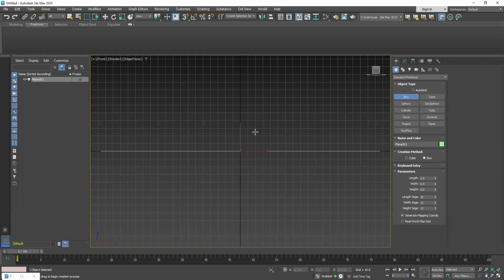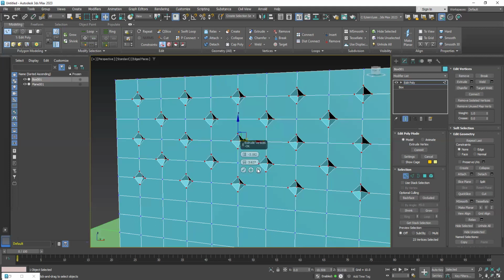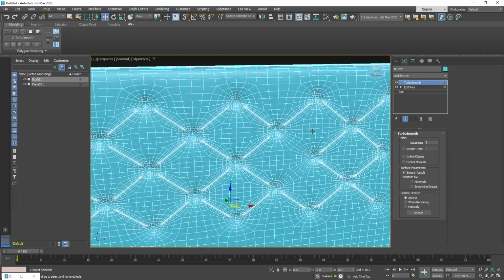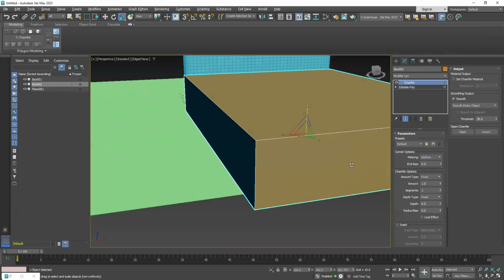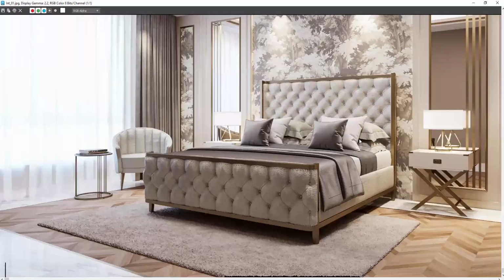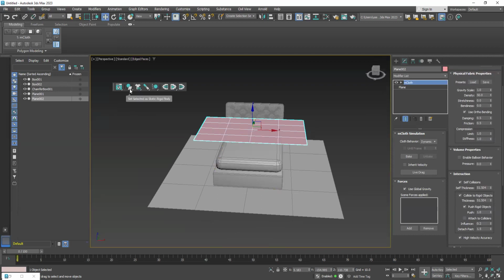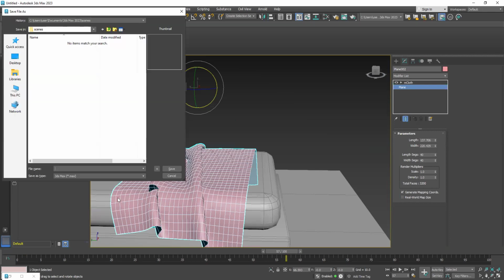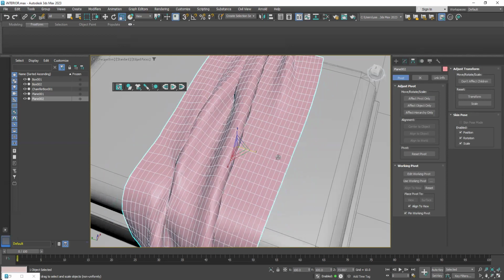interior modeling in 3ds max_Part_01_